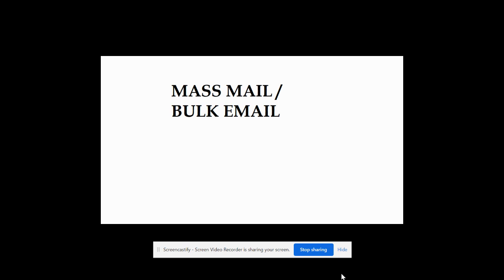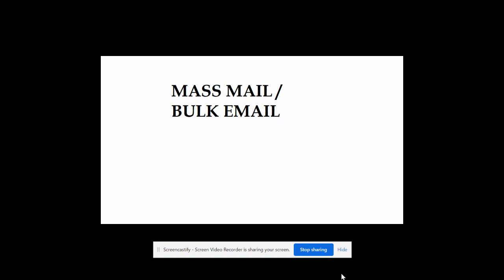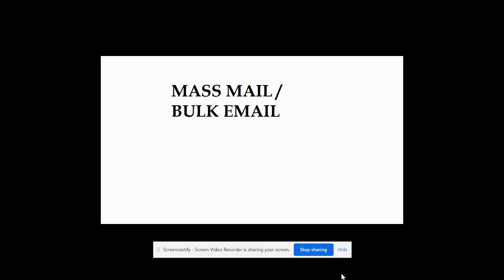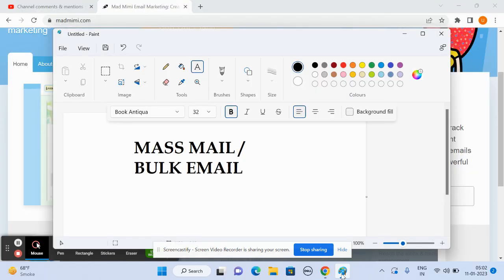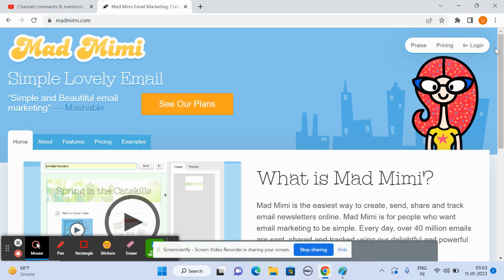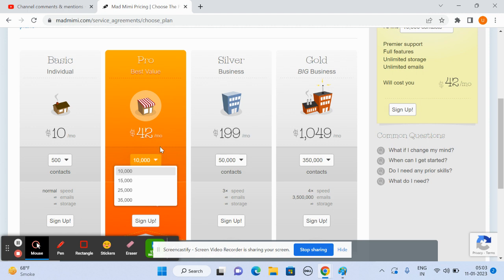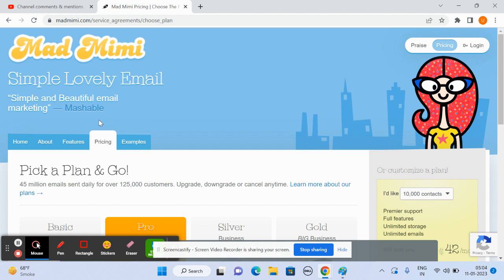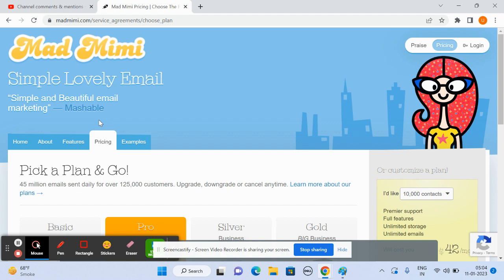Mass Mailing | Mass Mailing using tools | Bulk Mailing | Email Blast on | Mass Mails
Send Personalized BULK Emails in Gmail
How to do mass mail
mass mailing tools
best mailing tools
How to send mass emails
send bulk emails